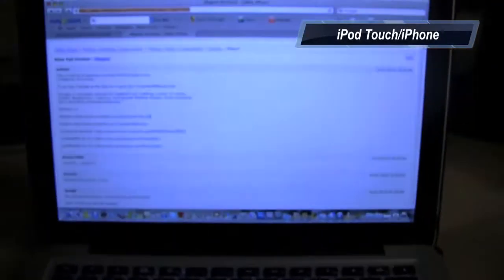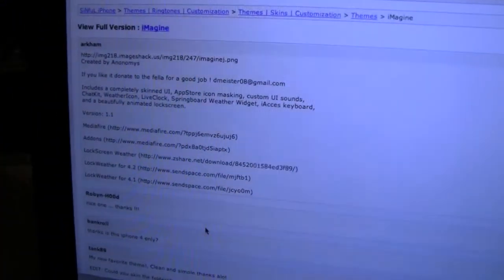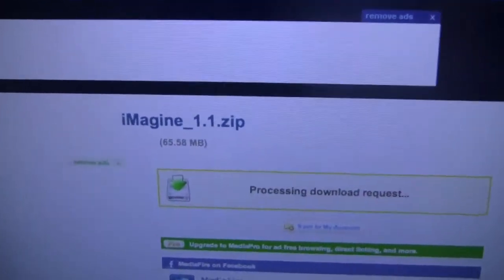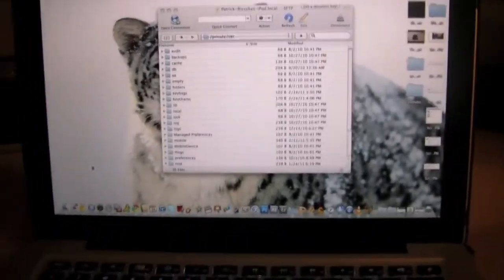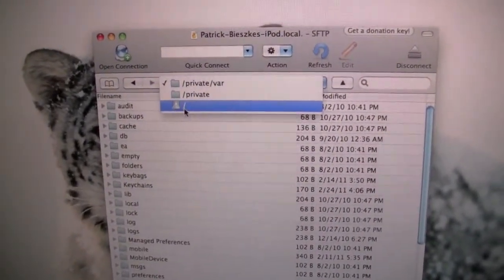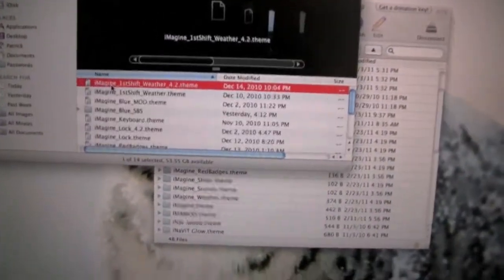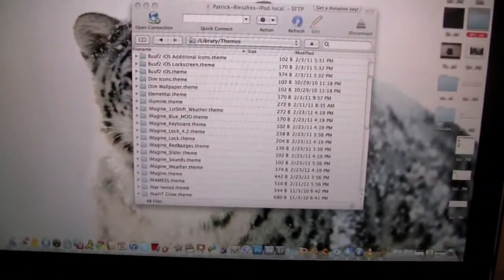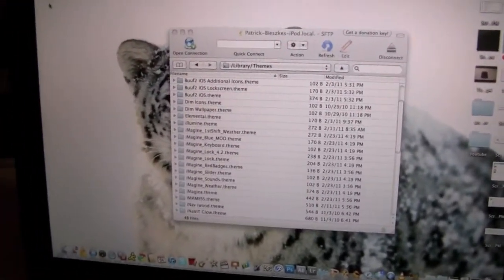How to Install the iMagine iPhone Theme for Free!